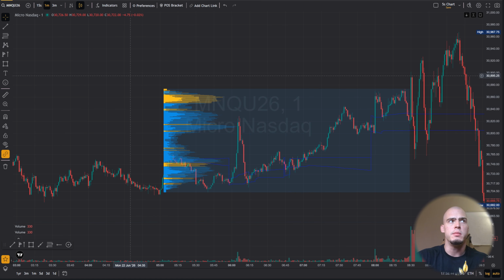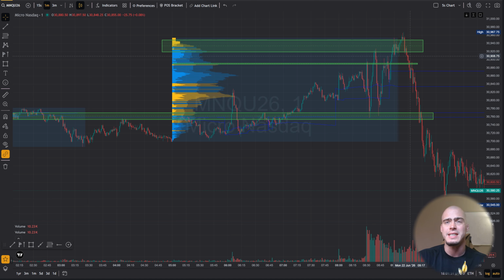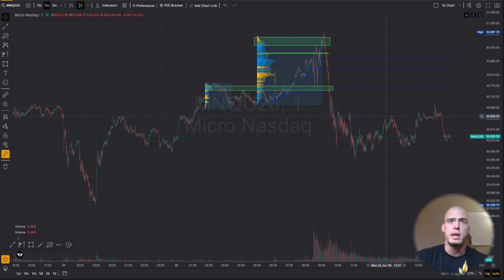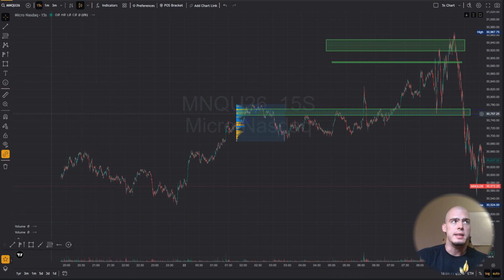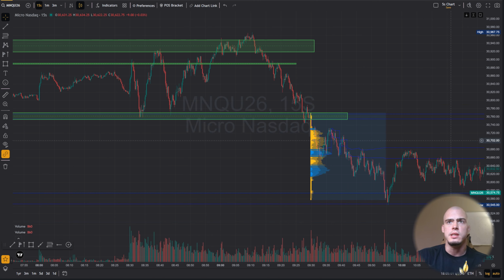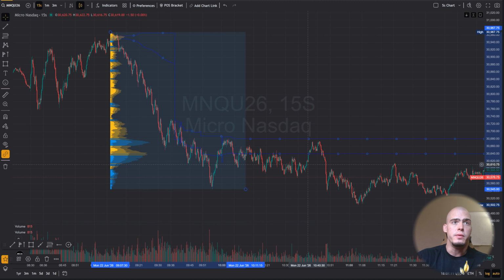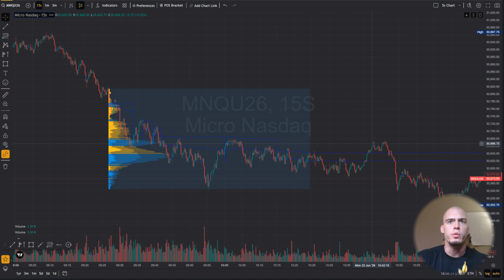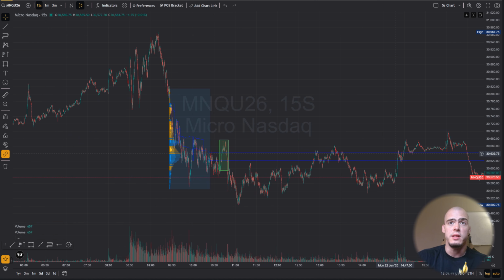Nasdaq Critical Failures | Market State Shift Explained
In today's Nasdaq futures session, the market provided a perfect real-world example of a Critical Structural Failure one of the most important concepts in understanding market structure and price action.

In this video, I break down the session step by step, showing exactly how the structural failure developed, what it revealed about the current market state, and how it signaled that buyers were losing control. Rather than memorizing setups, you'll learn how to read the story the market is telling through structure and context.

Critical Structural Failures don't exist in isolation. They become even more powerful when combined with concepts like High Volume Nodes, Delta Bands, Failure States, and Trend Identification. Together, these tools create a framework for how to trade in different market states.

This lesson is part of the Execution Axis Market Structure Series, where each video builds on the last to help you develop a professional framework for reading the Nasdaq futures market.

In this video you'll learn:

Whether you're trading Nasdaq Futures (NQ), other futures markets, or simply looking to improve your price action skills, understanding structural failures will help you identify higher-quality trade opportunities and avoid trading against the underlying market context.

Market Structure Series
• What Is Market Structure?
• Secondary Entries
• Fair Value Gaps
• High Volume Nodes
• Trapped Delta Bands
• Critical Structural Failures

Market Structure
Market State Analysis
Failure States
High Volume Nodes
Delta Bands
Trend Identification
Nasdaq Futures (NQ)
Futures Trading
Trading Psychology
Risk Management

Chapters
00:00 Identifying Buy Failures & Market Structures 00:24 Assessing Market Opening Conditions 01:17 Fixed Range Volume Profile & Delta Bands 02:39 Identifying Critical Support & Failure Levels 03:58 Two-Delta Band Failure: Confirming the Trend Shift 04:42 15-Second Chart: Trading Trapped Buy Delta 05:48 Recognizing Major Market Flushes 06:50 Confluent Time Frames for Higher Probability Trades 08:07 Analyzing Volume Accumulation & Downside Pressure 09:44 The "Textbook" Setup: Reclaiming Value & Delta Inversion 11:16 Managing Resistance & Residual Support 12:44 Summary: Using Failures as Market State Analysis Tools 14:00 Next Steps & Final Advice for Serious Traders